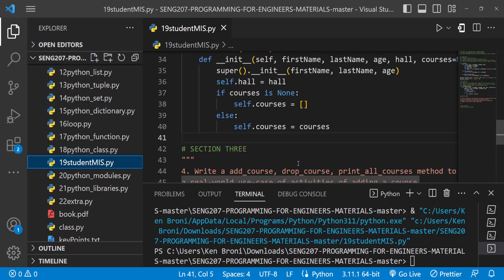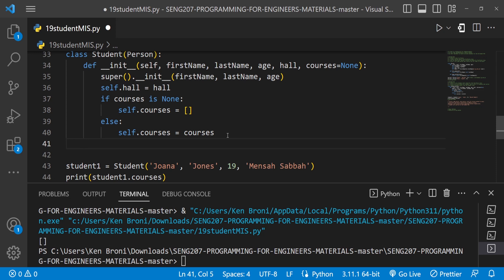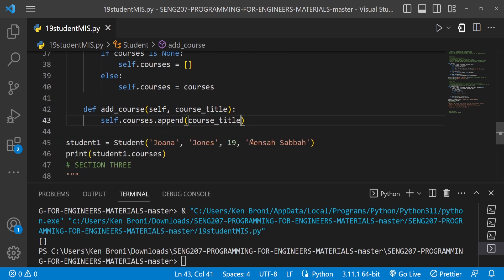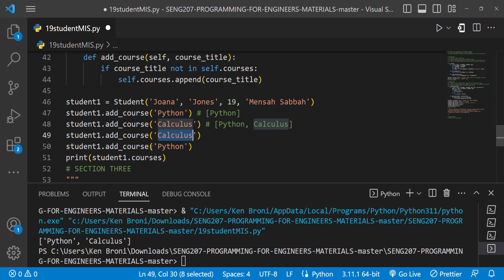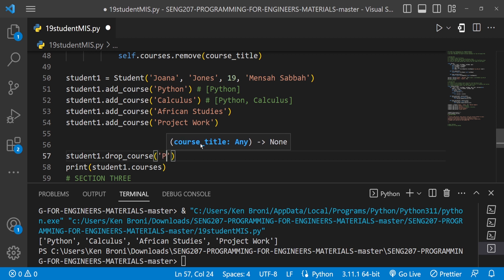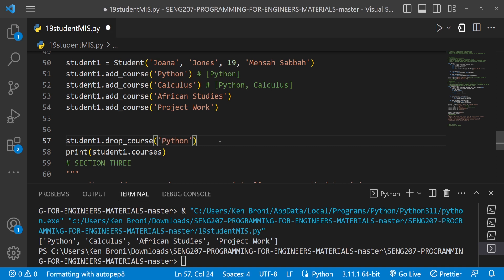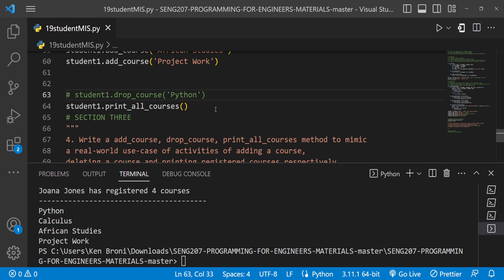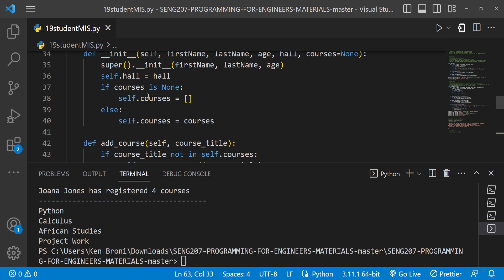School MIS - OOP (Part-3) --- Python Programming for Engineers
SENG 207 - Programming for Engineers is a level 200 course taught at the University of Ghana, School of Engineering Sciences. In this series of videos, I teach Python Programming. In this video, we will explore Object-oriented Programming (OOP) in Python. We will take a look at the fundamental concepts of OOP, classes and objects.
A class is a blue-print for creating objects.
An object is an instance of a class.

Python variables